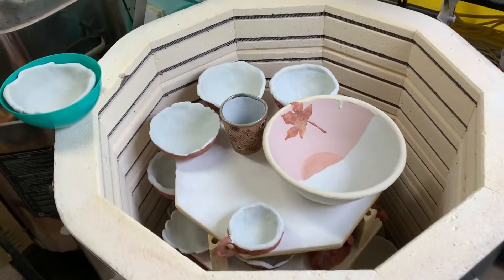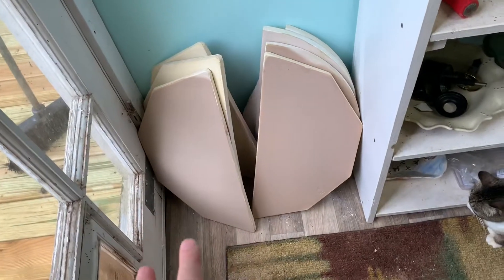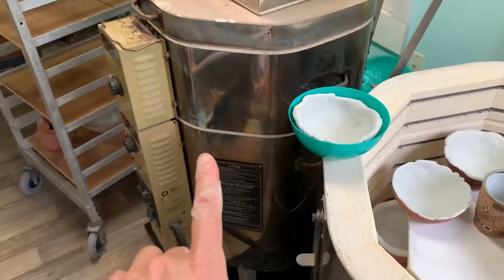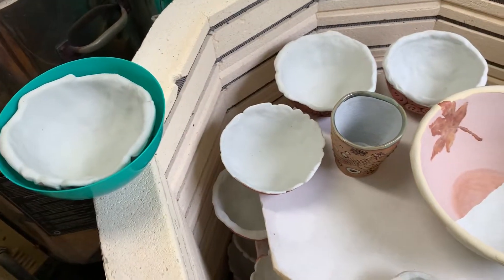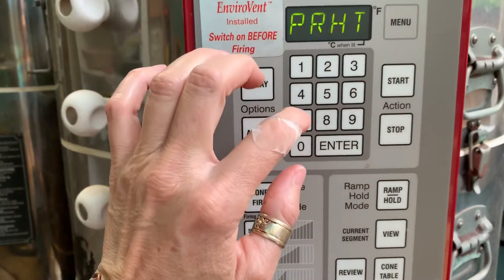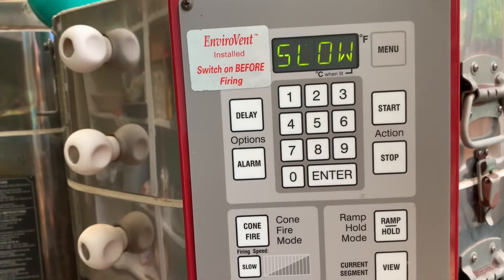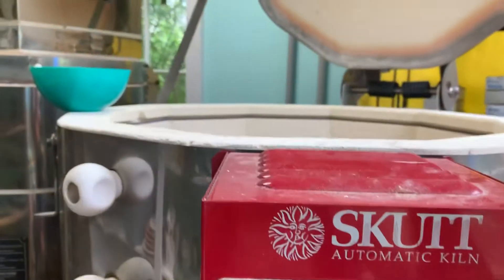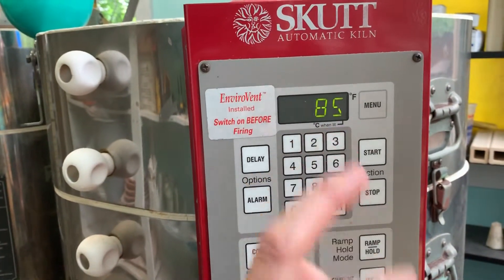Glaze firing the coil pots for FJH